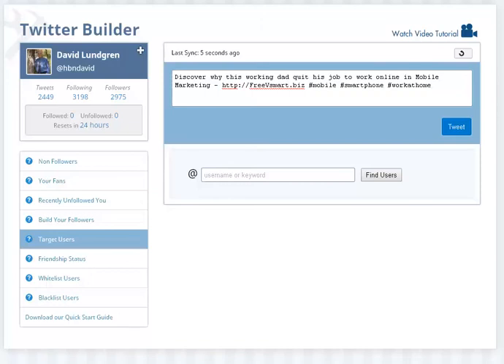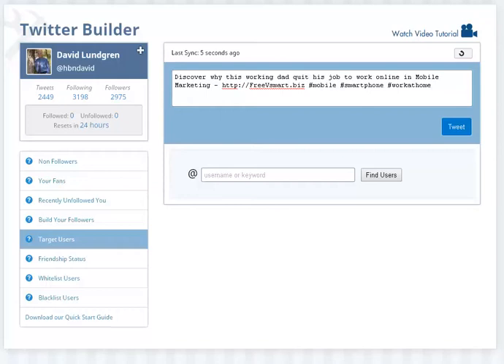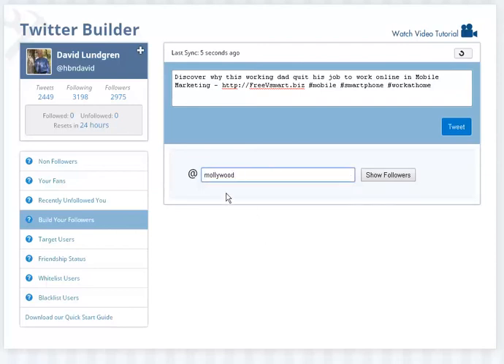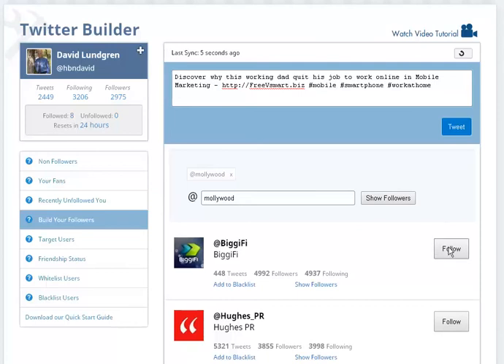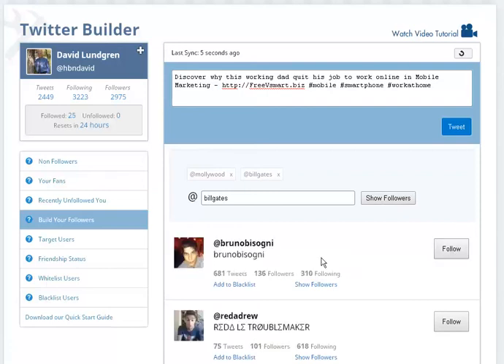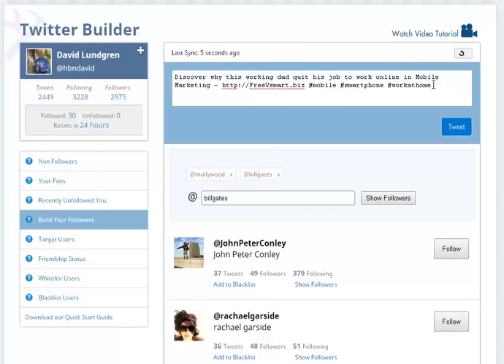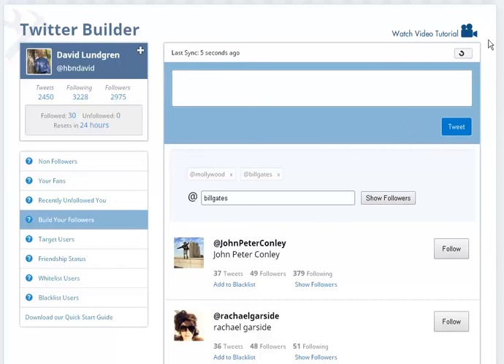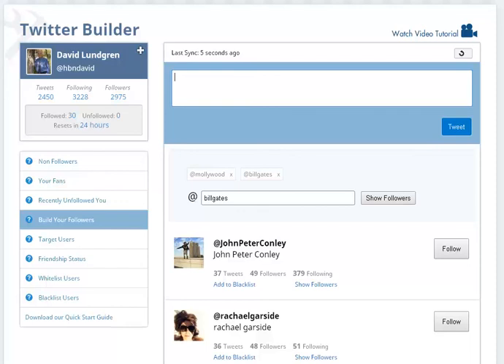Twitter Builder Training - Your Virtual Portal (YVP) V-Smart by David Lundgren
- In this YouTube training video, David Lundgren reveals how he builds his Twitter List - with just a mouse click - to market ANY business.

Join David's Team and get this Twitter Builder software FREE!